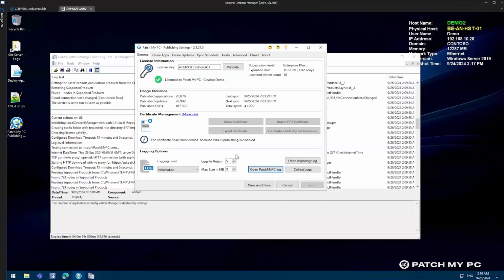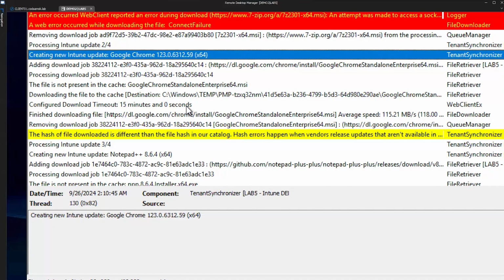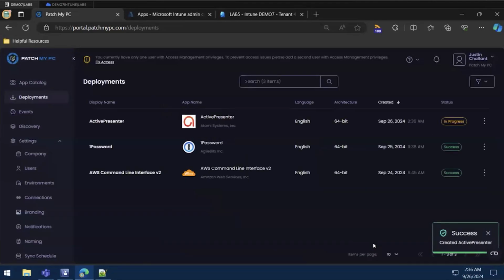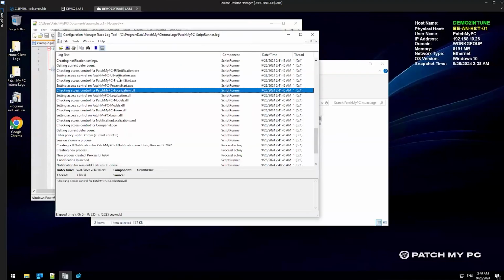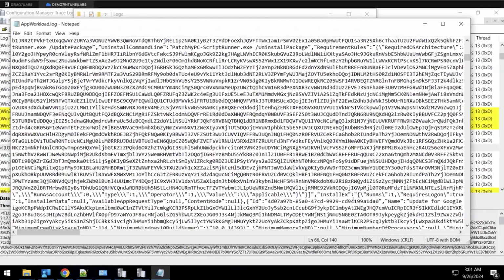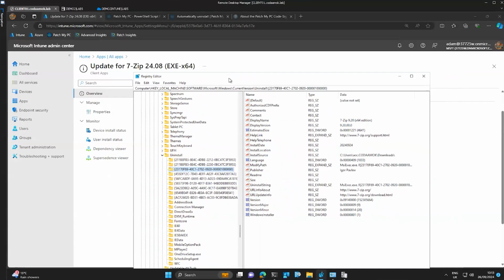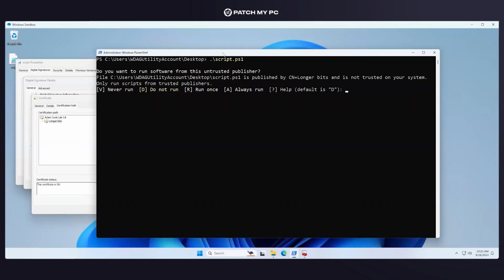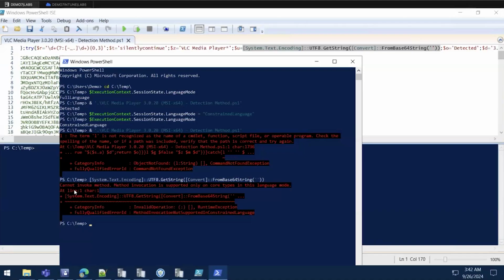Deep Dive Troubleshooting with Intune - Patch My PC Webinar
Come watch how our Customer Engineers troubleshoot by showing you all the tips and tricks we know when evaluating customer log files.